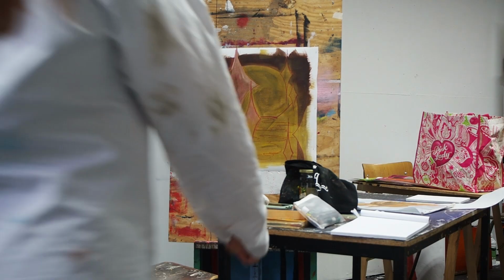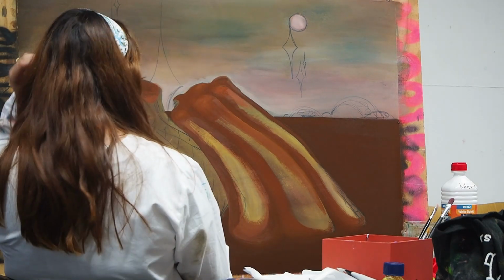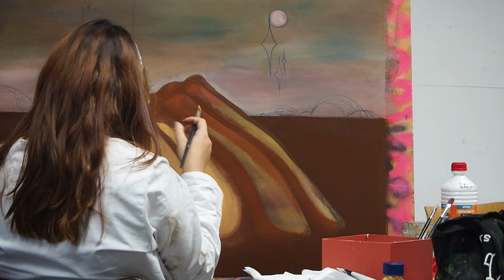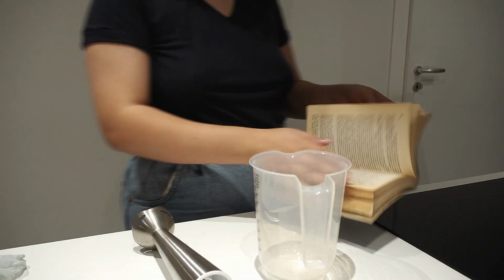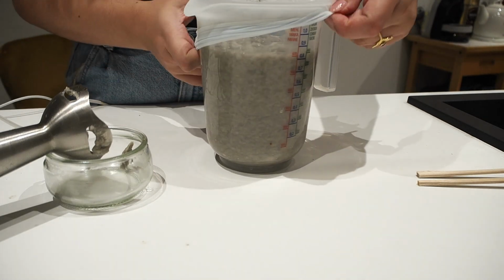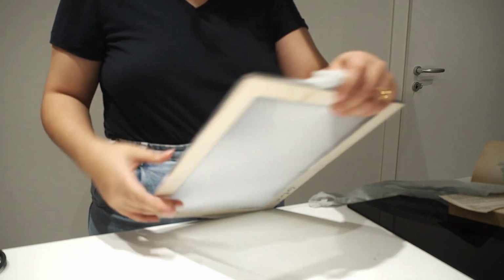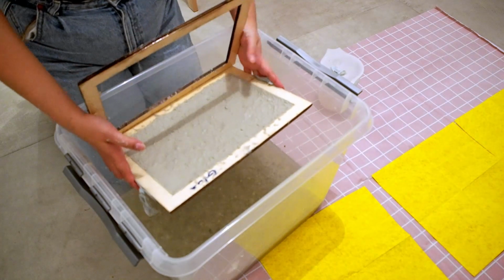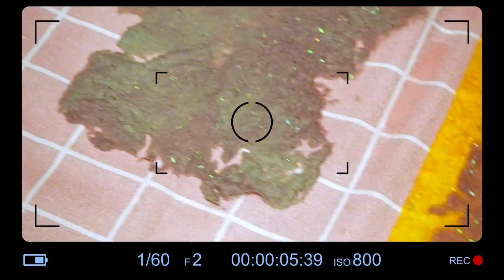💛 Time lapse and some paper making 💛 Vlog 03.02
-=- second part to the last video, I did try too be a little more spontaneous -=-